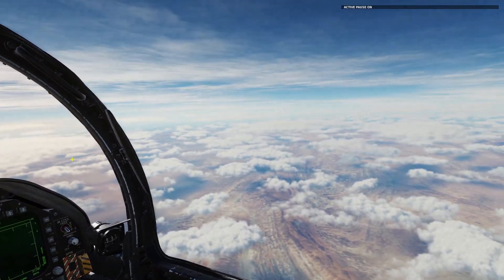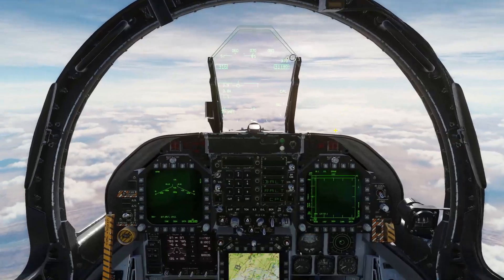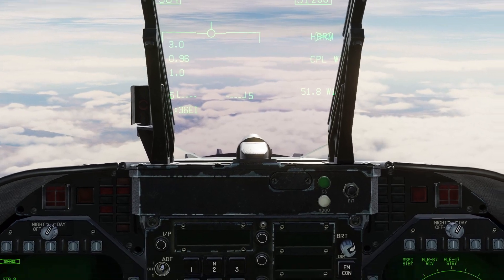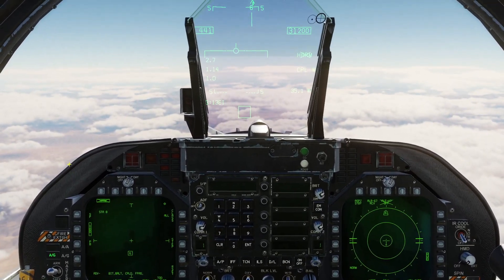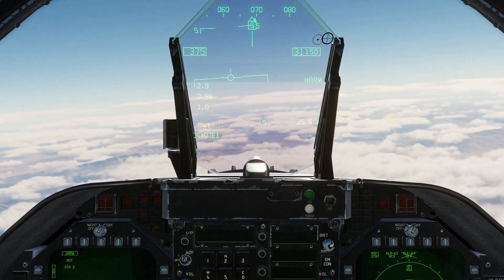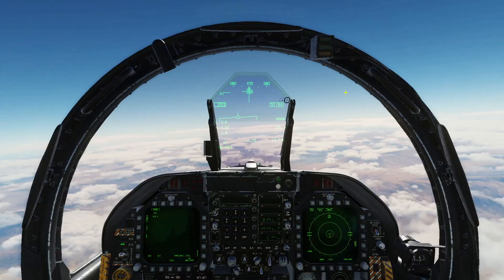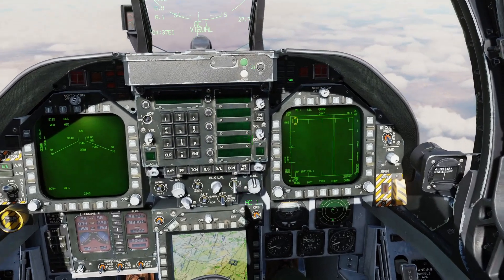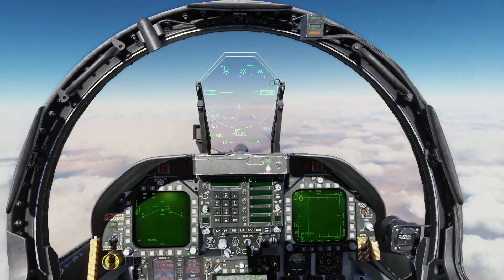DCS World: F/A-18C Hornet HARM Tutorial (TOO & SP Modes)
Hello Everyone! In this video I show you how to use AGM-88 HARM missiles in the F/A-18C Hornet in DCS!